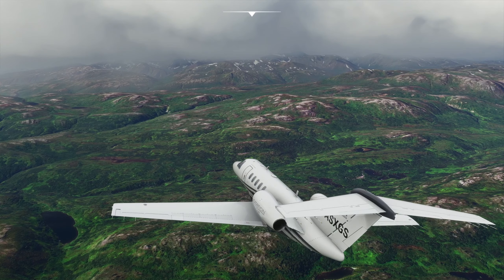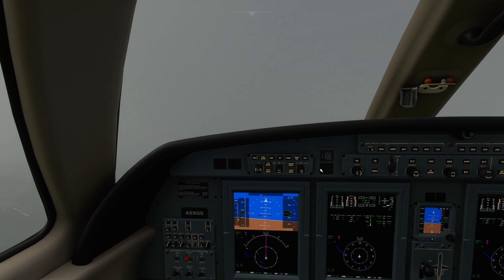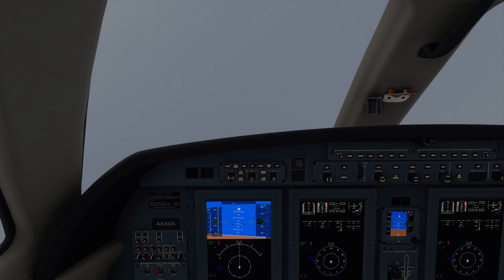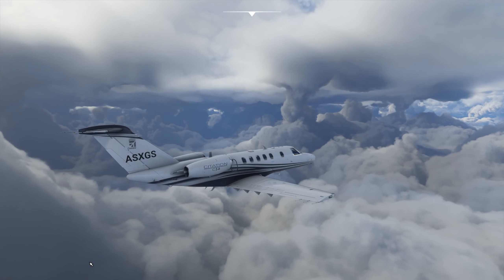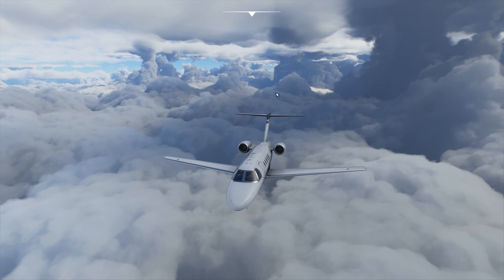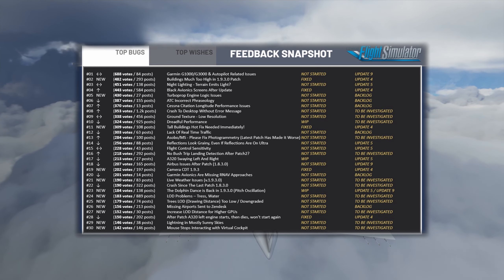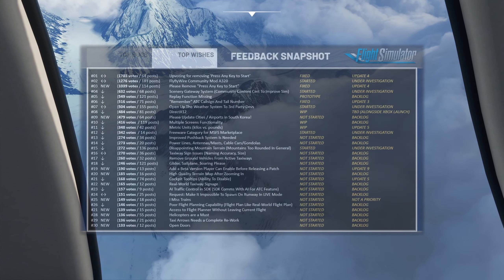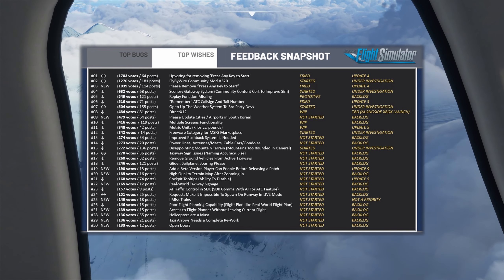🤩MICROSOFT FLIGHT SIMULATOR 2020 | DEVELOPMENT UPDATE! OCTOBER 8th #24🤩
MICROSOFT FLIGHT SIMULATOR 2020 | DEVELOPMENT UPDATE! OCTOBER 8th

Peripherals that I use for flight simming:
-Samsung 28inch 4k monitor
-Honeycomb yoke
-Thrustmaster HOTAS Warthog Dual Throttles PC
-Extreme 3D Pro Joystick for Windows
-Pedalset TFRP (Thrustmaster Flight Rudder Pedals)
-Logitech G Pro Flight Radio Panel
PC Specs:
I9 9900k OC 4.7Ghz
32gb RAM 3000mhz
1 Terabyte HD
256Gb SSD NVme
RTX 2080 Ti